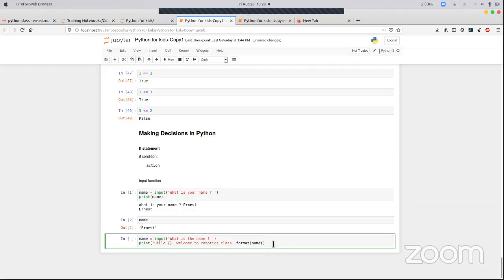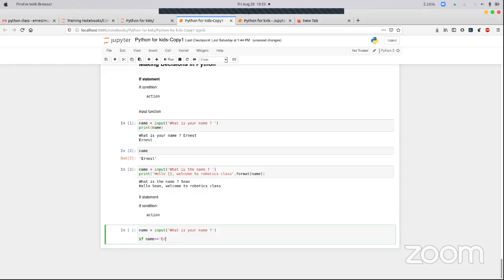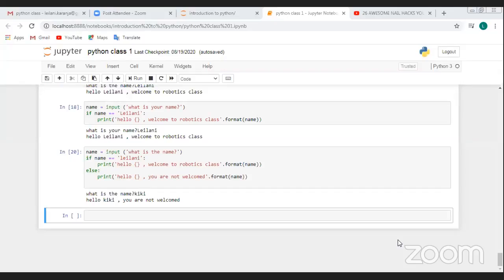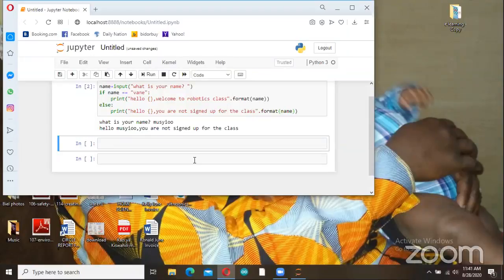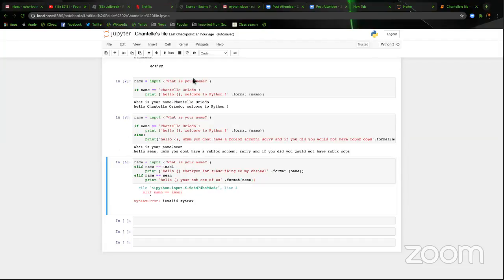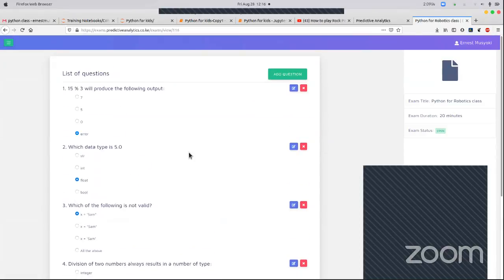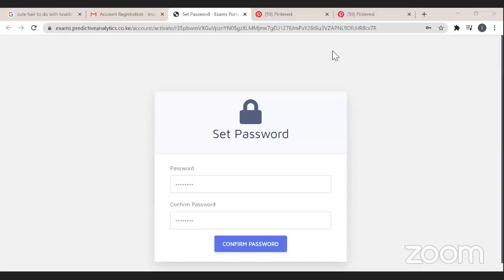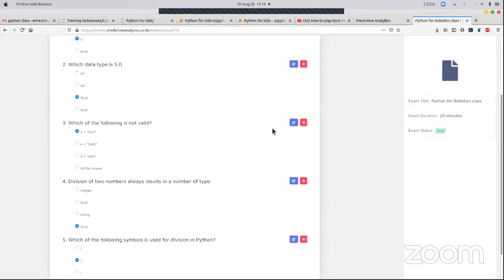Robotics class 10